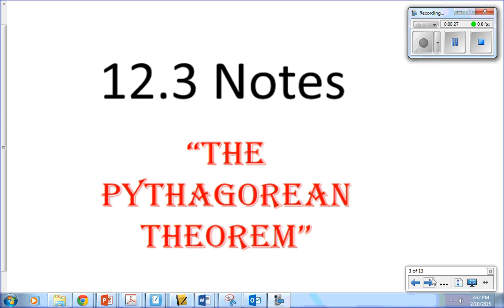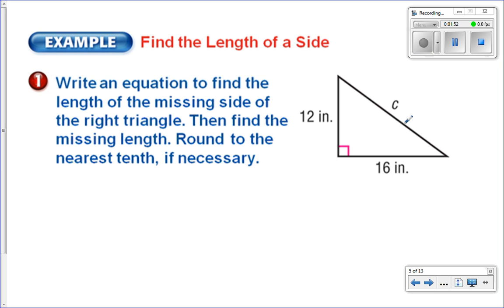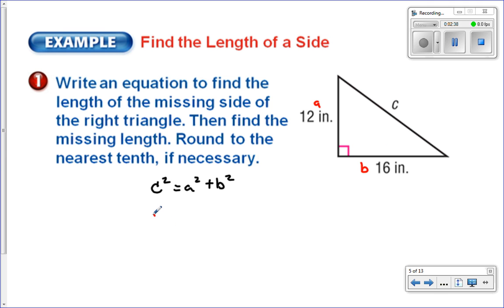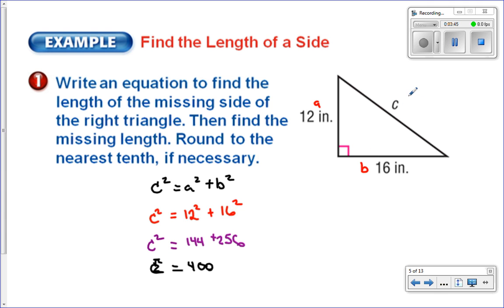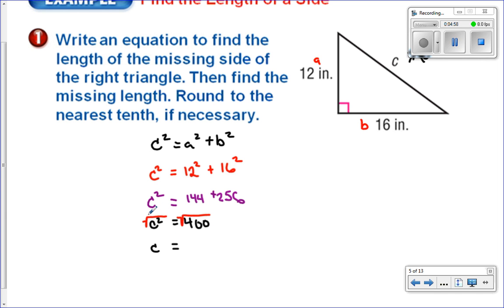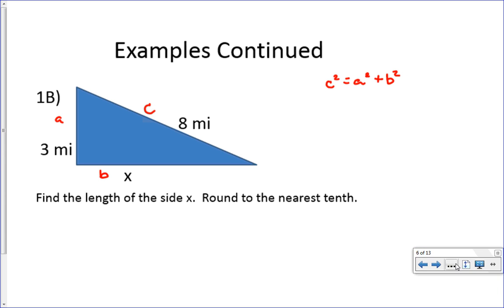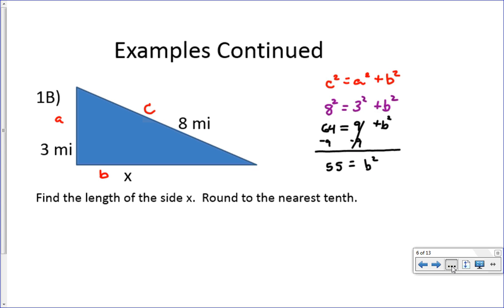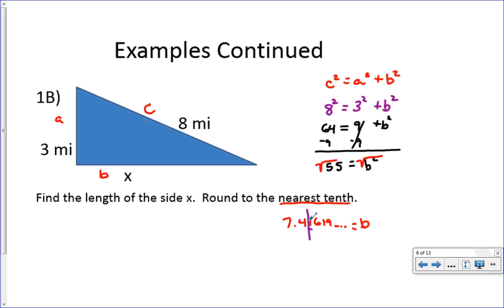Mr. Corzine: Pythagorean Theorem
Algebra 1A with Mr. Corzine